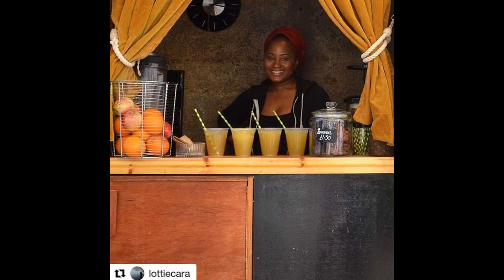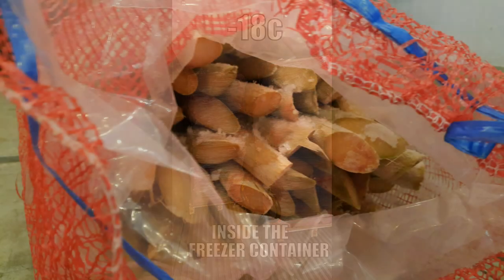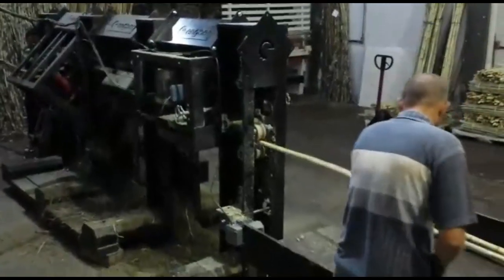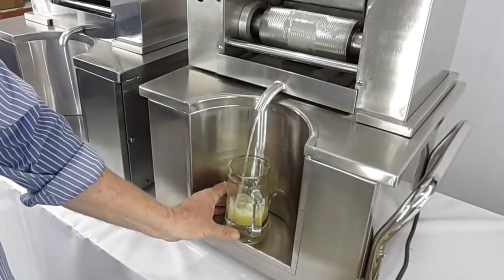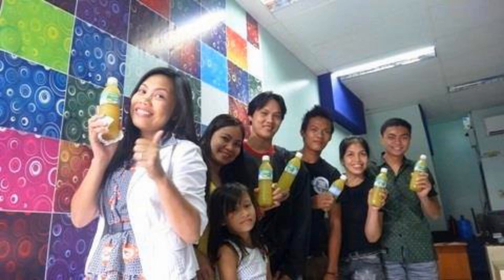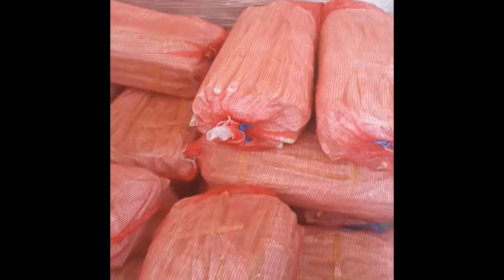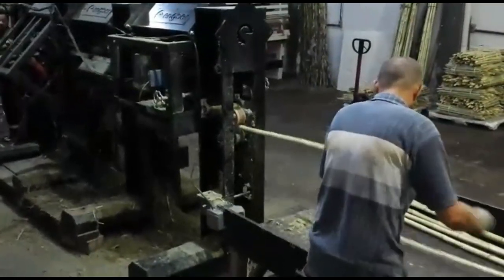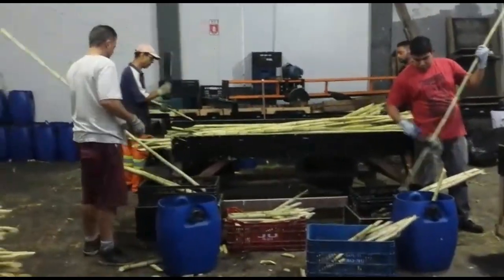How to achieve 2 Year Shelf Life with Sugarcane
David introduces us to the world of export sugarcane in this informative video. He shows us behind the scenes looks at how sugarcane is preserved for long term use. Special credits to Dawn Wilson from THE CANE PRESS in LONDON.